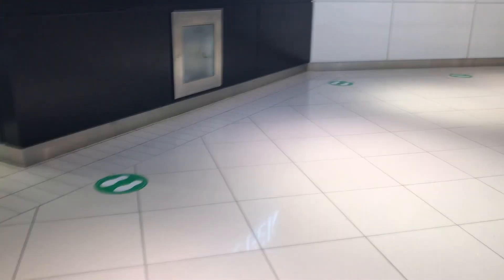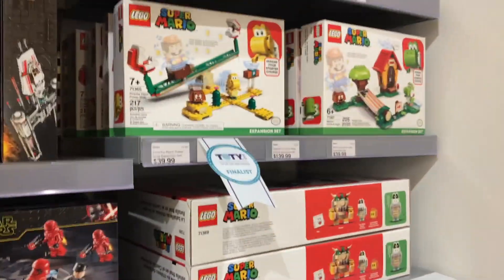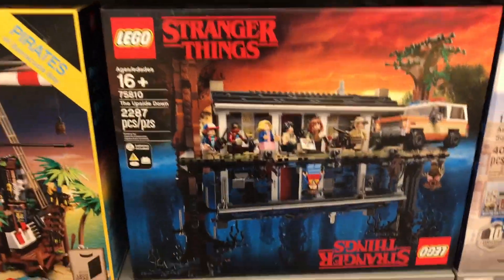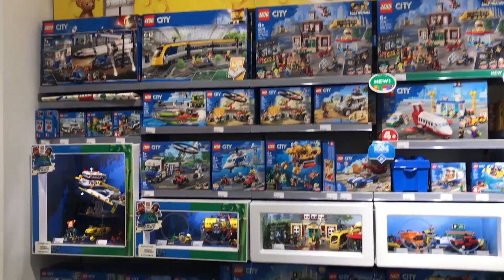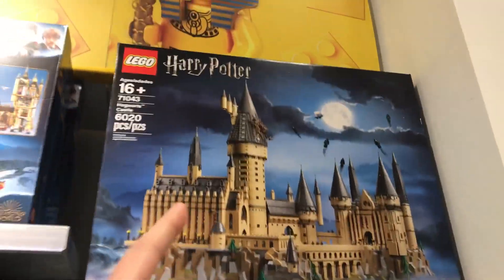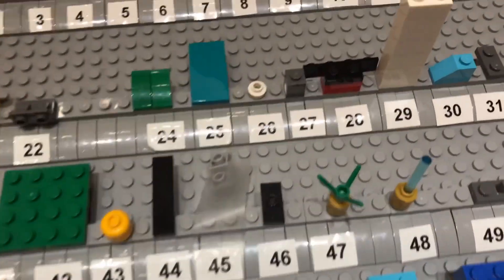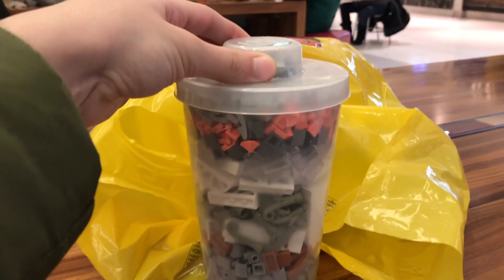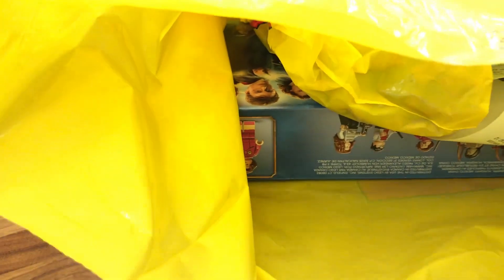Shopping For LEGO Harry Potter & 2021 Sets At The LEGO Store, Great Pick A Brick Wall & Bubble Tea!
Hey! So in this video I visit the LEGO store in downtown Ottawa and hunt around for some new 2021 sets and sets in general! Coming soon ;)